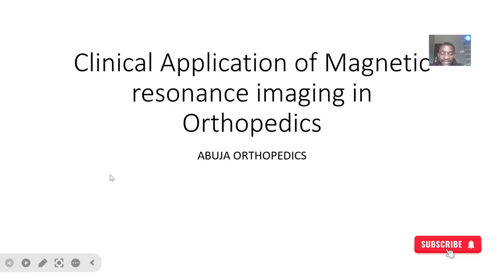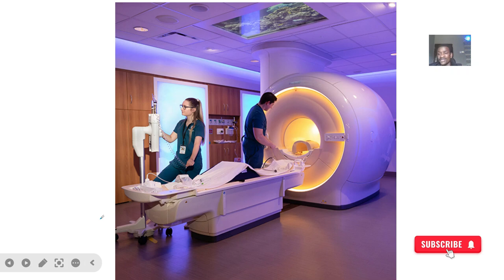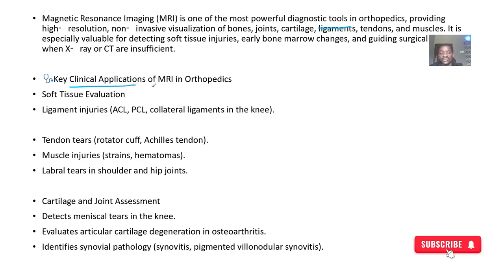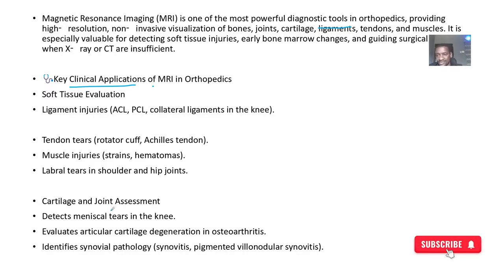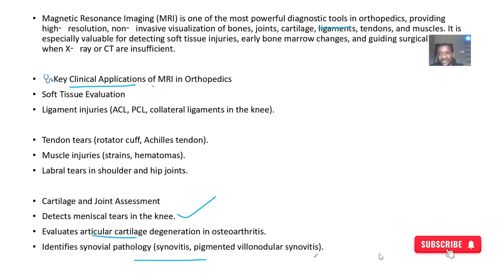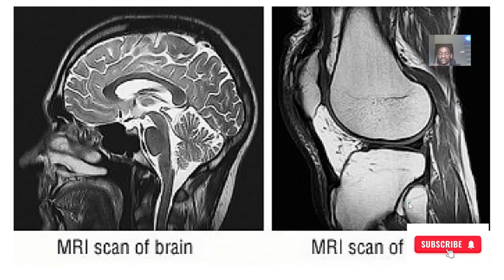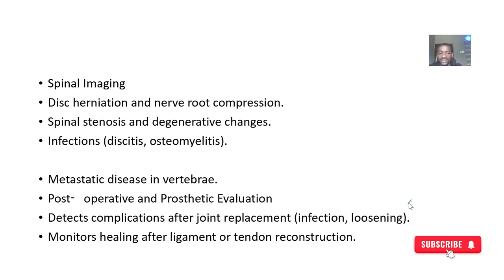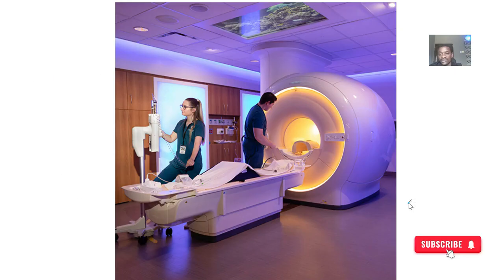Clinical Application of Magnetic resonance imaging in Orthopedics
Magnetic Resonance Imaging (MRI) in orthopedics is primarily used for detailed visualization of soft tissues, joints, and bone marrow, helping diagnose injuries, degenerative diseases, infections, and tumors with high accuracy. It guides both clinical decision-making and surgical planning.

🧾 Clinical Applications of MRI in Orthopedics
1. Soft Tissue Evaluation
Ligaments & Tendons: Detects tears, sprains, degeneration (e.g., ACL tears, rotator cuff injuries).

Muscles: Identifies strains, hematomas, or myopathies.

Cartilage: Assesses damage in osteoarthritis or trauma.

2. Joint Disorders
Arthritis: Differentiates types (rheumatoid vs osteoarthritis) and evaluates synovial inflammation.

Meniscus & Labrum: MRI arthrography highlights subtle tears in knee and shoulder joints.

Post-surgical assessment: Monitors healing or complications after joint repair.

3. Bone Pathology
Bone marrow changes: Detects early osteomyelitis, avascular necrosis, or marrow edema before X-ray changes appear.

Fractures: Identifies occult fractures not visible on X-ray or CT.

Tumors: Characterizes benign vs malignant bone lesions.

4. Spinal Imaging
Disc disease: Herniation, degeneration, or annular tears.

Spinal cord pathology: Tumors, syringomyelia, demyelinating disease.

Post-operative spine: Detects recurrent disc herniation vs scar tissue.

5. Infection and Inflammation
Osteomyelitis: Early detection and extent of infection.

Septic arthritis: Differentiates infection from inflammatory arthritis.

Chronic synovitis: Evaluates synovial thickening and pannus formation.

6. Oncology
Bone & soft tissue tumors: Defines extent, relation to neurovascular structures, and surgical margins.

Metastasis: Detects marrow involvement earlier than CT